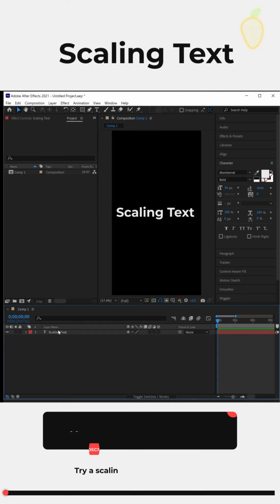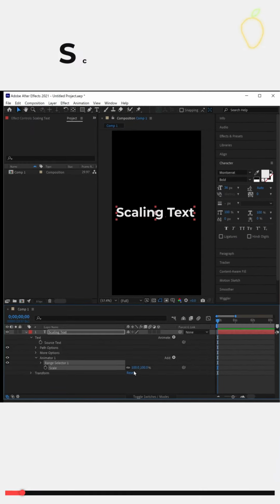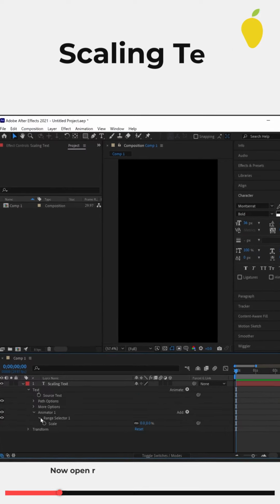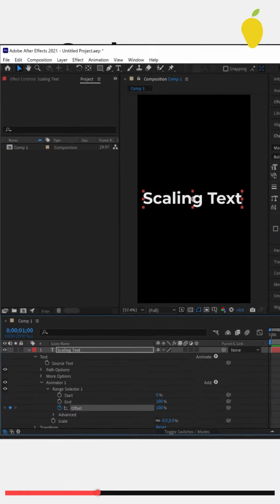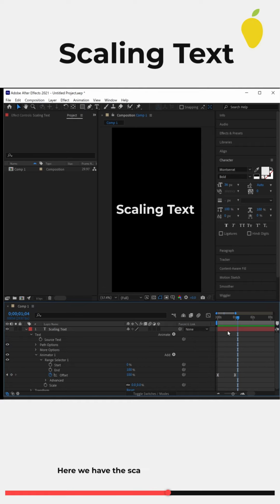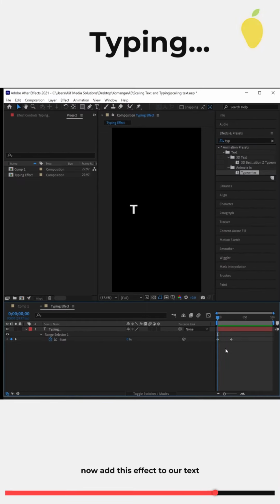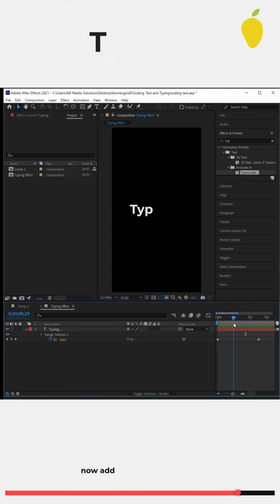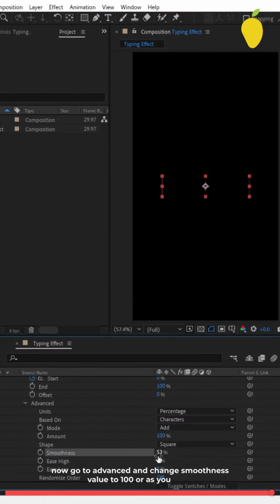1 Minute 2 Text Animation | Scaling text & Typing Animation | Komanga Shorts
Scaling text & Typing animation in After Effects in 1-minute shorts by Komanga Artboard.

Transcript ▾
Try a scaling text animation now. For that create a text layer and tap animate then select scale.
Here set the scale value to 0. Now open range selector and go to the first second then change offset value to 100 and add a keyframe for offset. Change the time indicator to 0, then change the offset value to zero. Here we have the scaling text animation. Let's try typing animation too. For that go to effects and presets and type for the typewriter. Now add this effect to our text. You can change the speed value by changing the keyframe's position. Select these two keyframes and tap f9 to make easy ease. Now go to advance and change the smoothness value to 100 or as you want. Hoping to see you again. Goodbye.